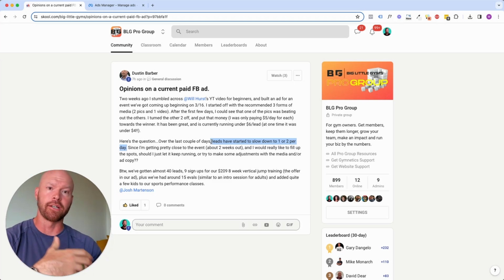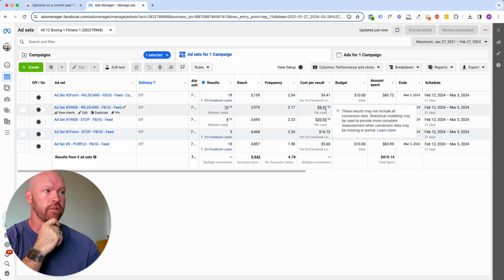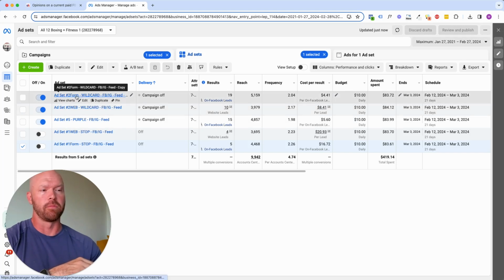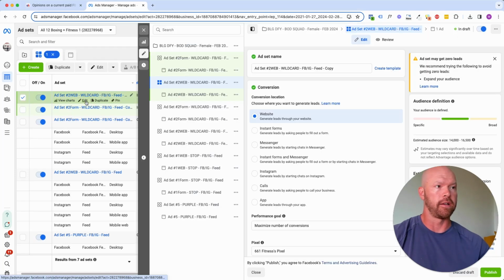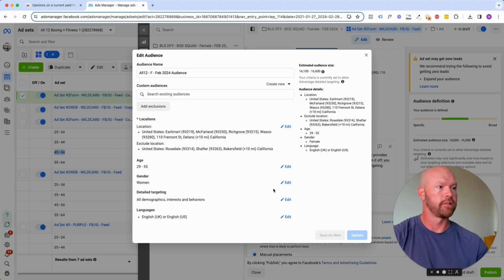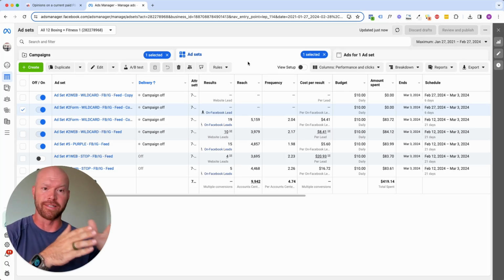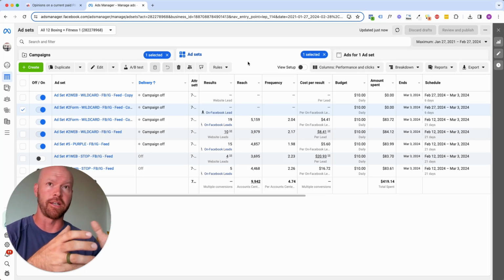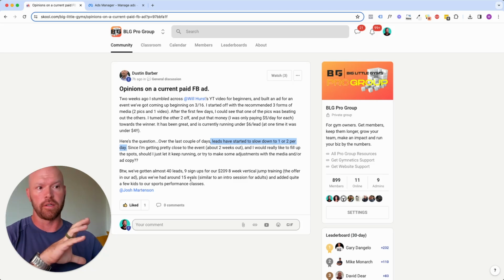How To Scale Facebook Ads For A Gym (Beginner Friendly!)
Unlock the secrets to scaling your gym's Facebook ads with this deep dive into effective advertising strategies! In this must-watch video, we share the inspiring success story of Dustin, a gym owner who massively improved his lead generation through strategic Facebook ad optimization. From identifying your winning ad to fine-tuning your campaign for peak performance, we cover it all.

Learn how to analyze ad data, make informed adjustments, and understand the lifecycle of your ad campaigns to avoid market saturation.

Plus, discover the crucial role organic content plays in complementing your paid efforts. Whether you're experiencing a slowdown in leads or just looking to boost your ad efficiency, this video is packed with actionable insights.

Say goodbye to guesswork and hello to results. Dive in now and start scaling your Facebook ads like never before. Your gym's next level of growth is just a play button away.

- Coach Will

0:00 - Introduction to Scaling Facebook Ads
Overview and purpose of the video.
0:45 - Success Story: Dustin's Experience
Detailed account of a gym owner's success with Facebook ads.
2:30 - Fundamentals of Ad Scaling
Introduction to the concept of ad scaling and its importance.
4:00 - Tackling Common Scaling Queries
Addressing frequently asked questions regarding ad performance and lead generation.
5:45 - Step-by-Step Scaling Strategy
Detailed guide on analyzing and optimizing ad sets for better performance.
11:00 - Managing Ad Campaign Lifecycle
Discussion on the importance of refreshing ad campaigns to prevent market saturation.
13:30 - The Role of Organic Content
Exploring how organic content complements paid advertising efforts.
16:00 - Conclusion and Engagement Call
Summary of key points and encouragement to engage with the content for more insights.

WANT TO LEARN MORE ABOUT BIG LITTLE GYMS?

BLG is a complete program for gym owners that includes all the strategies, tools, and systems, for those that want business excellence. It shows you how to scale your business to 7 figures+ using proven methods and hyper-systemization.

Will Hurst & the team at Big Little Gyms